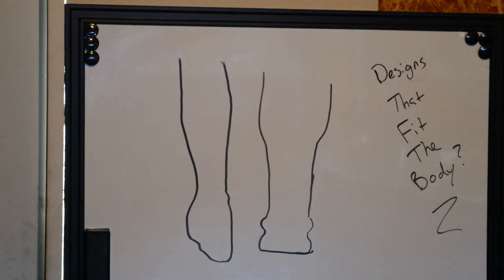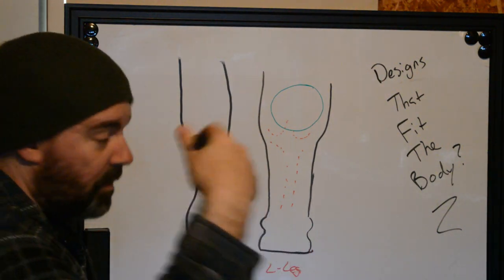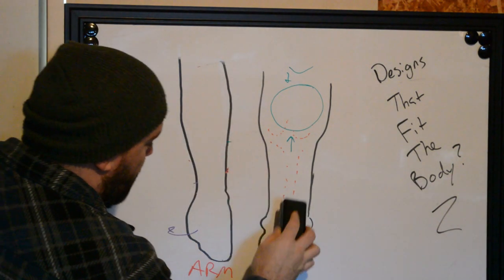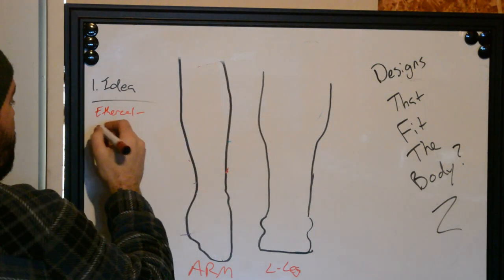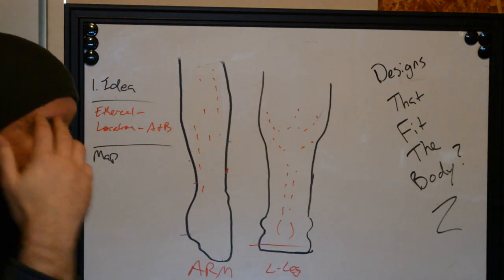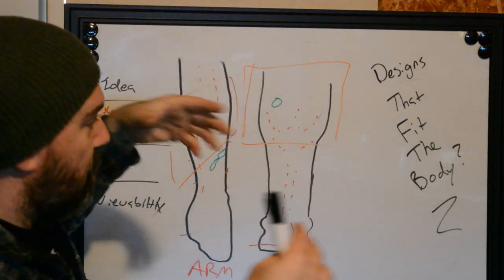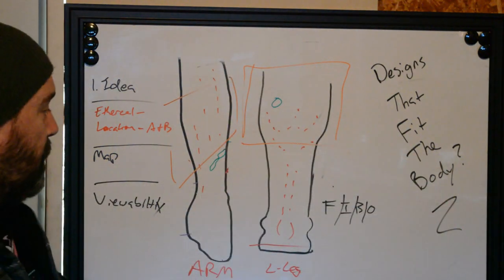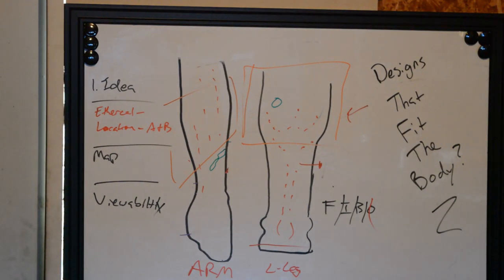How To Make Tattoo Designs That Fit The Body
Every once and a while you find a tattoo design that, well, just looks good! Have you ever wondered why that is? Most likely, it is because the design fits the body well.

In this video, we cover some basic approaches to designing tattoos that fit the body. If you are planning a tattoo, or need help figuring out how best to jump into the design process, learn a bit about how best to plan a tattoo design.